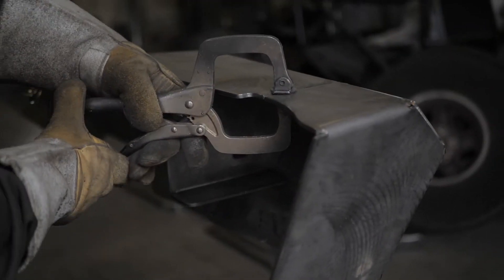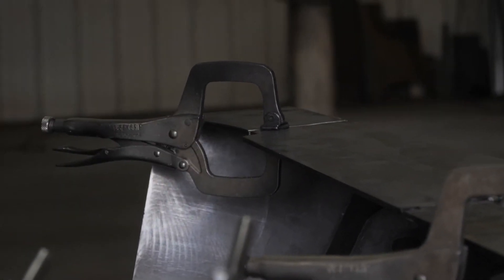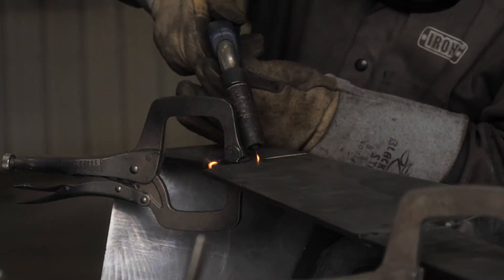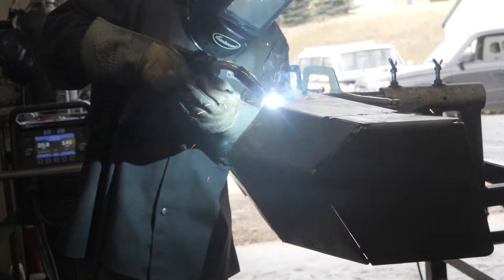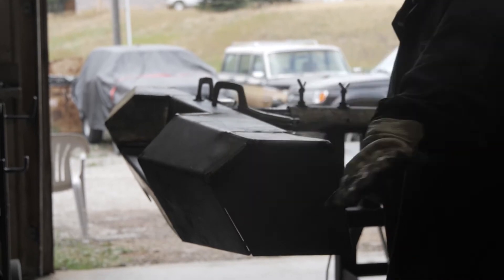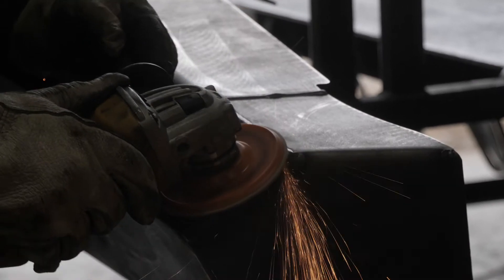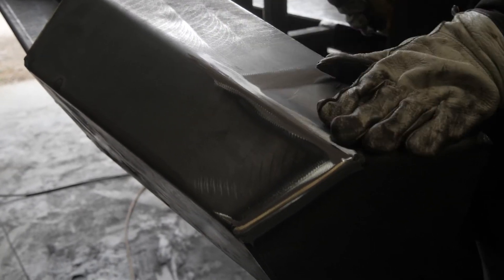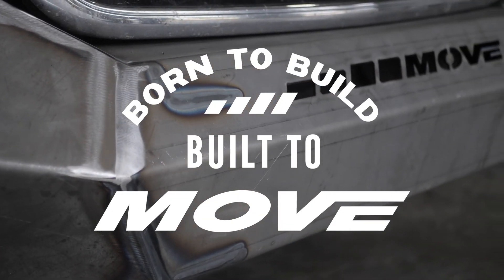5- How to Build a MOVE Bumper Kit - Front Bumper Kit Final Welding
Video 5 - How to Build Your MOVE Bumper Kit: Front Bumper Kit Final Welding

Watch how to finish welding your MOVE Front Bumper Kit.